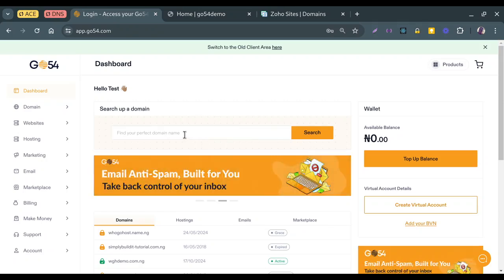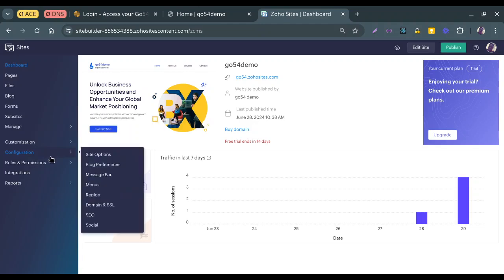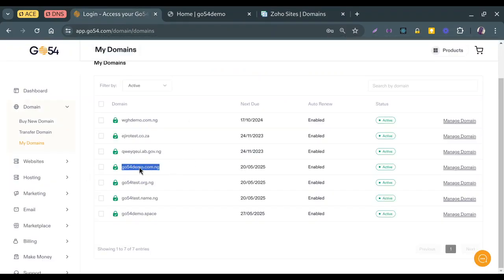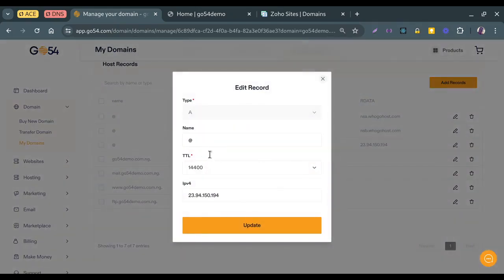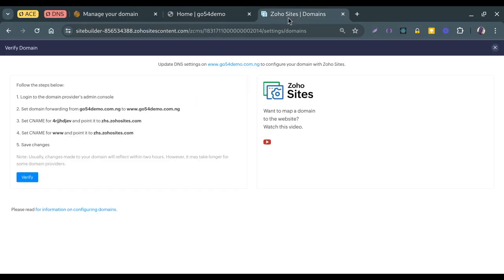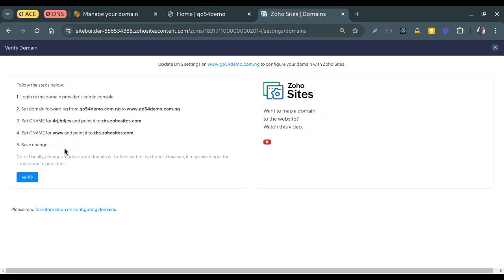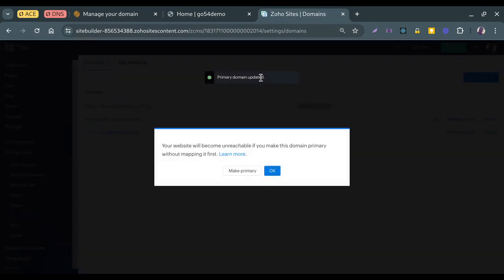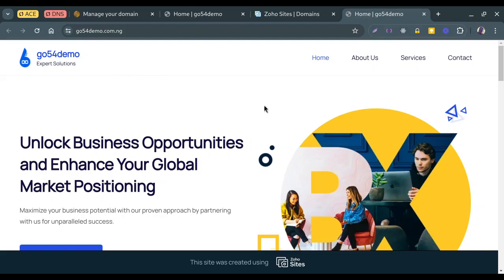How to Connect your Domain to Zoho